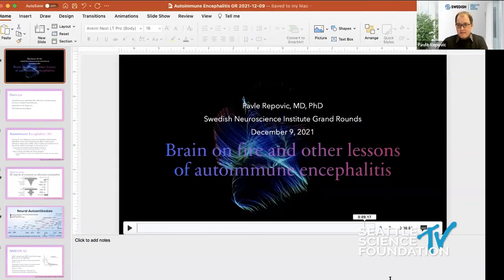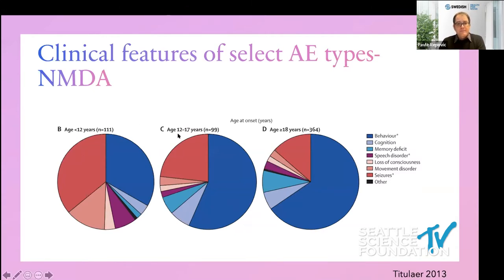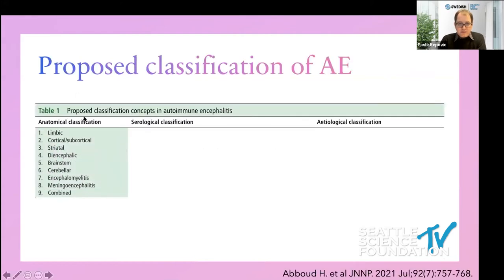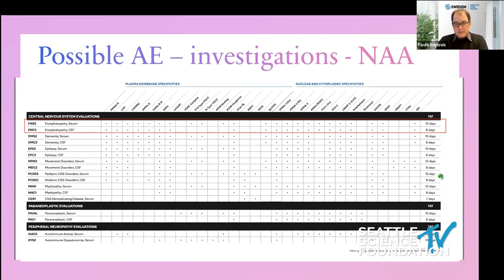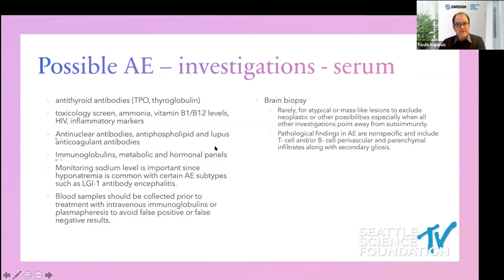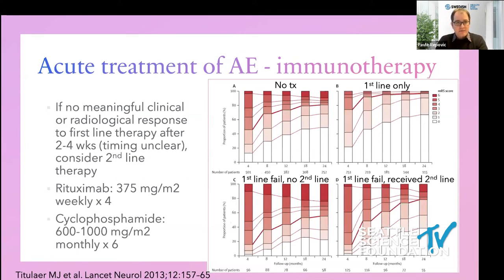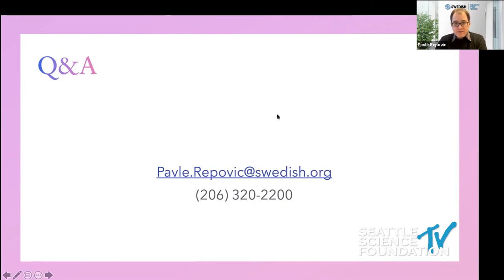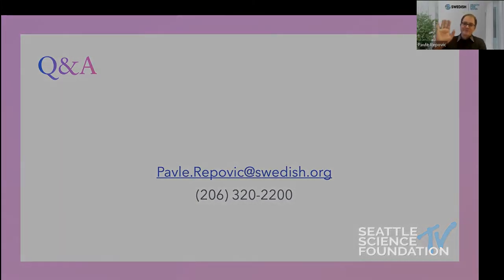Brain on Fire & Other Lessons of Autoimmune Encephalitis - Pavel Repovic, MD